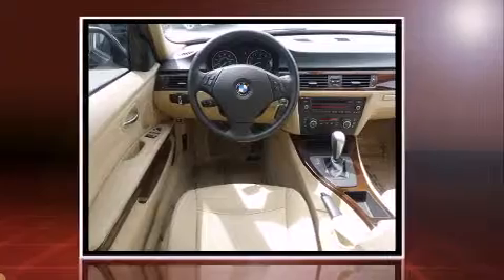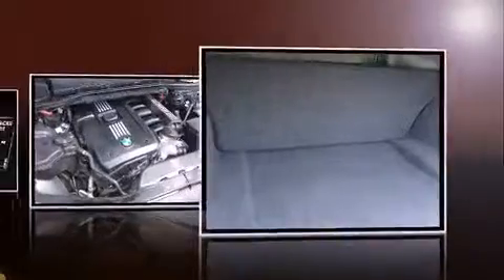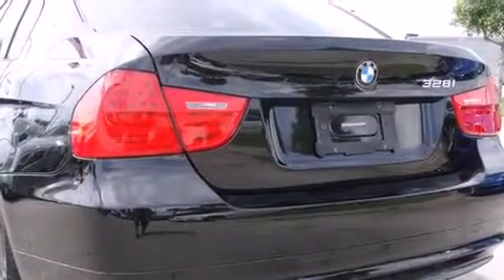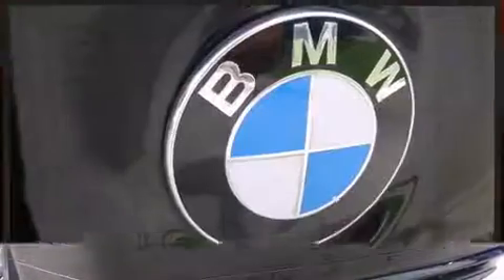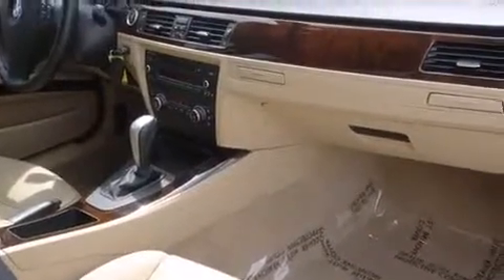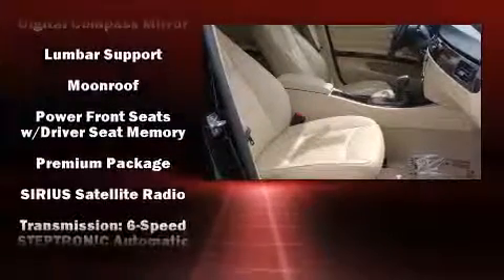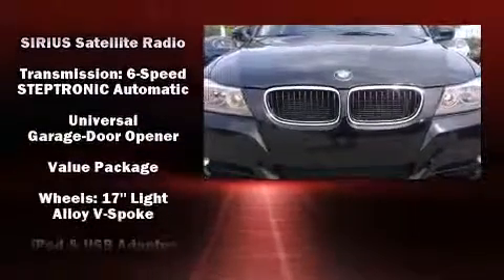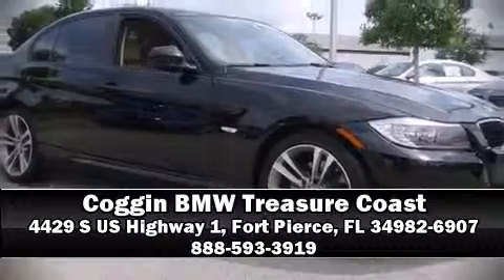2011 BMW 328i Sedan 3 in Fort Pierce, FL 34982-6907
Climb inside the 2011 BMW 328i. It features an automatic transmission, rear-wheel drive, and a 3 liter 6 cylinder engine. BMW prioritized handling and performance with features such as: delay-off headlights, adjustable headrests in all seating positions, a built-in garage door transmitter, an automatic dimming rear-view mirror, automatic dimming door mirrors, rain sensing wipers, and power seats. Everything is where it ought to be, from the dashboard controls to the door locks and window controls. For drivers who enjoy the natural environment, a power moon roof allows an infusion of fresh air. Take assurance in side curtain airbags, providing head protection in the event of a severe collision. This vehicle has achieved Certified Pre-Owned status, by passing BMW's rigorous certification process. Our sales reps are extremely helpful & knowledgeable. They'll work with you to find the right vehicle at a price you can afford. Come on in and take a test drive!